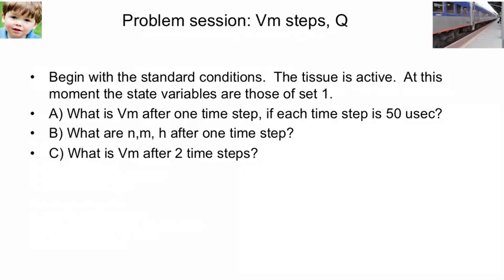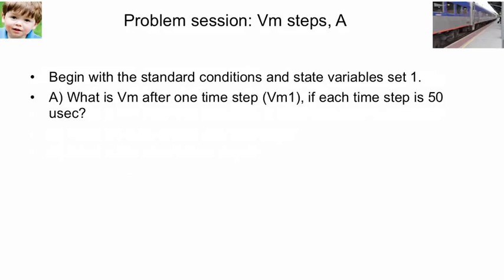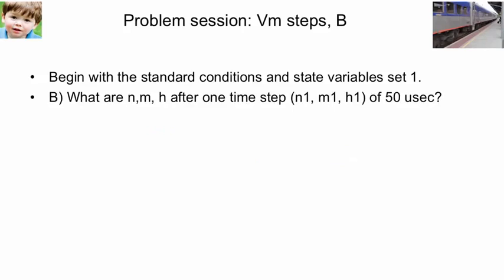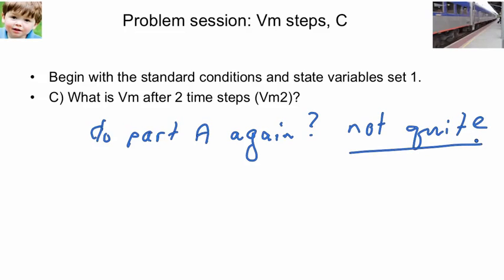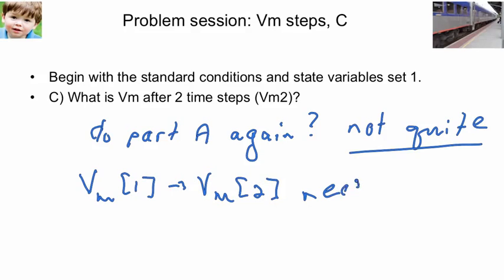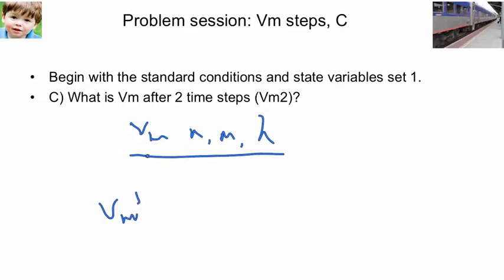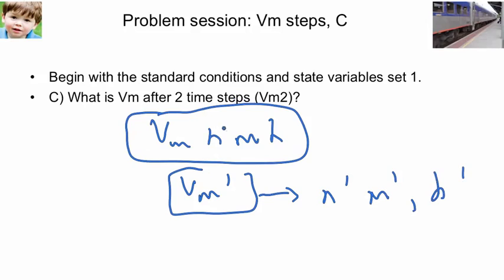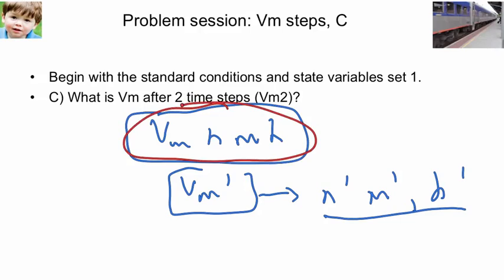4 11 11 Problem session a Vm step 448